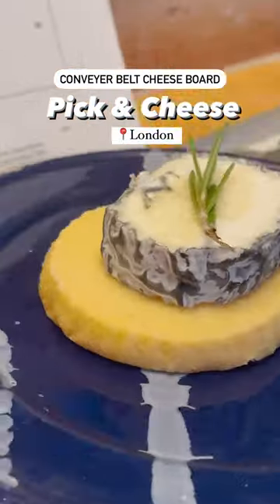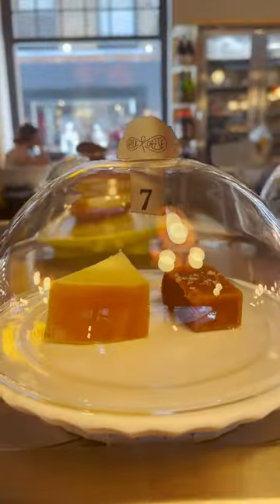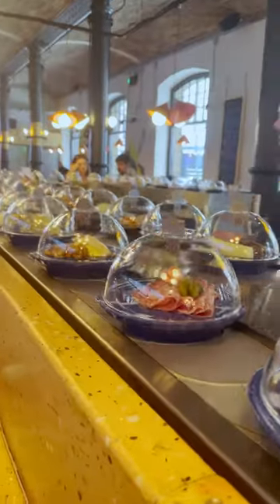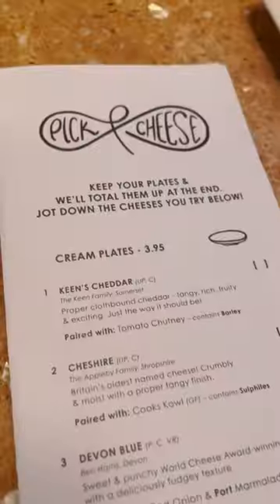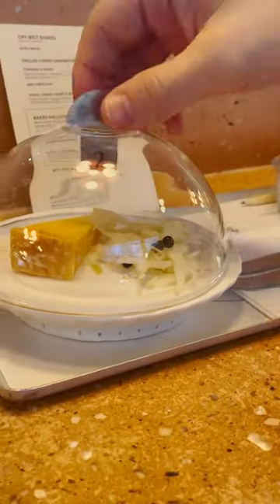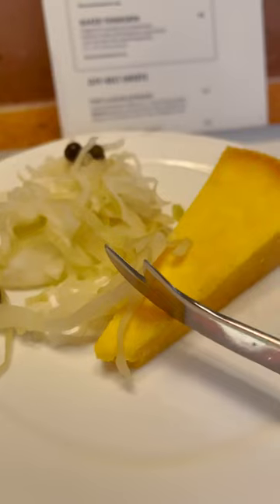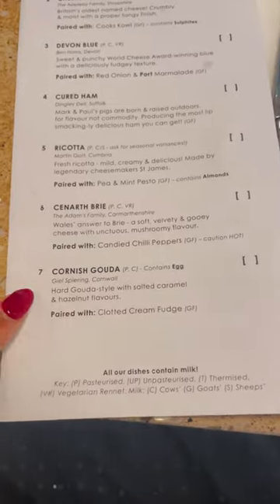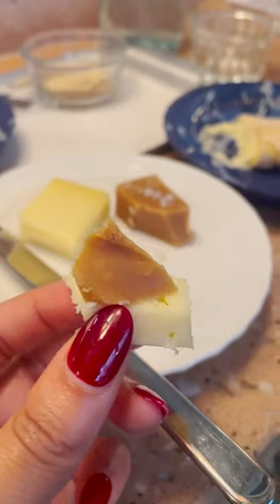Conveyor Belt Charcuterie 🧀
Cheese? Yes, please ☺️
📍Pick & Cheese 🧀
Seven Dials Market
Short’s Garden, London

Recently we were in London and had to stop by this conveyer belt cheese board!

They had everything and anything you’d love on a board but instead on a belt. It was so fun and chic, I could totally see this being the best spot to drop by for date night 🥰 or girl dinner 💁🏽‍♀️.